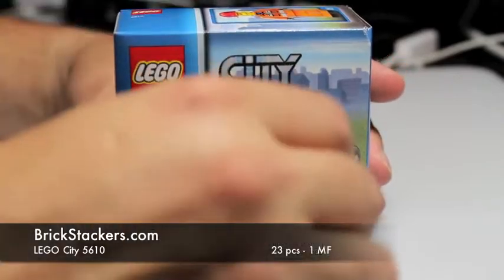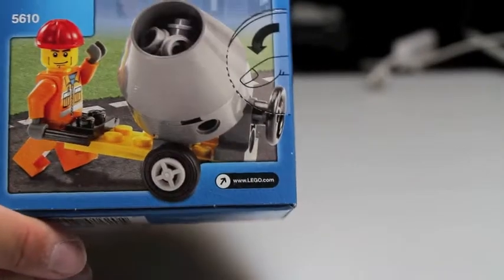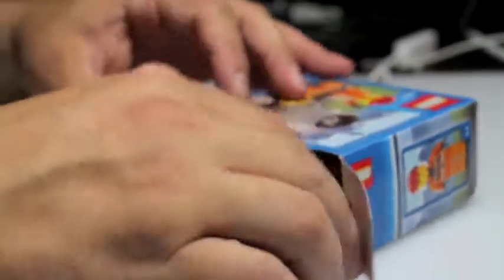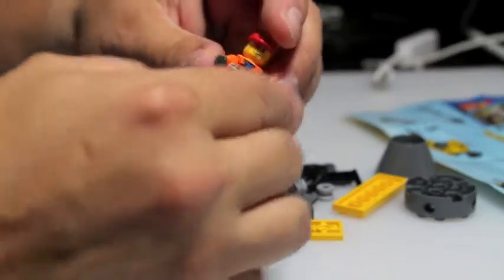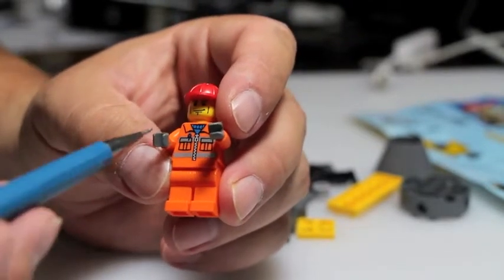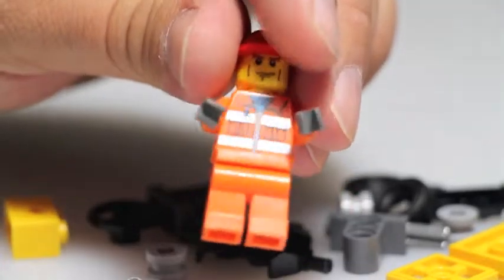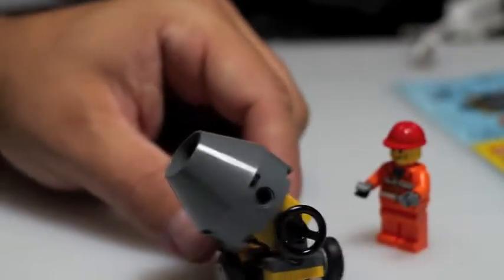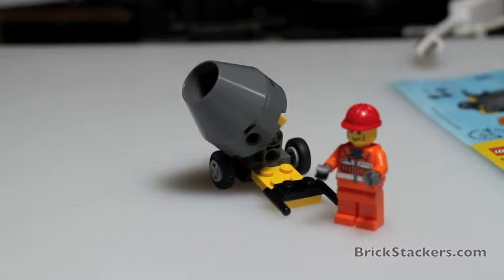LEGO 5610 Builder Review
LEGO City 5610 Builder Review. Today I unbox and build the LEGO CIty construction worker and concrete mixer.
Check us out on Brickstackers.com